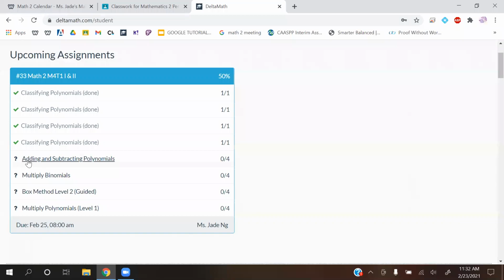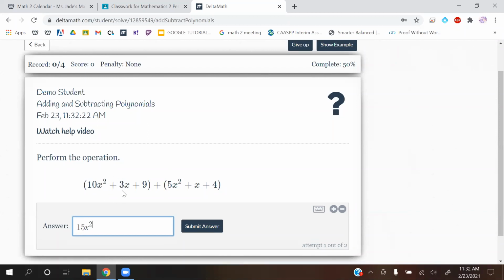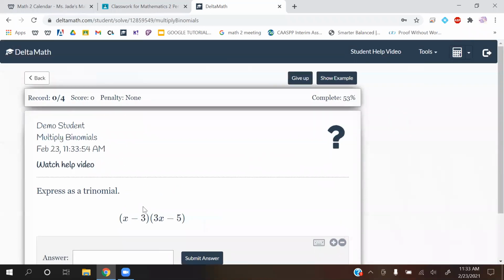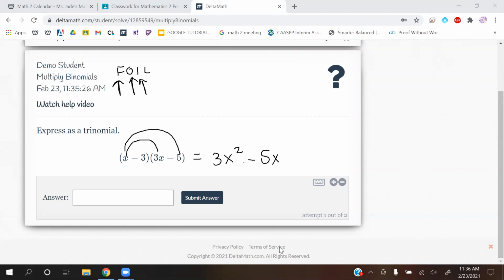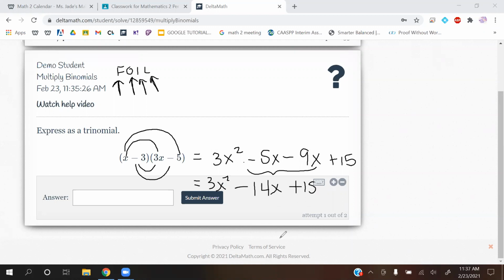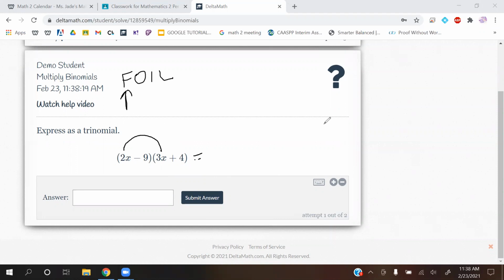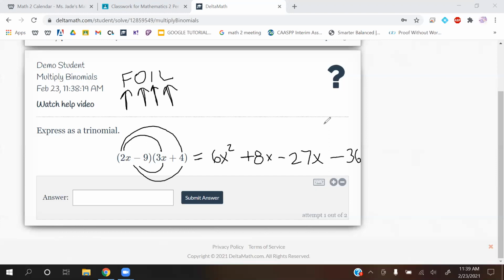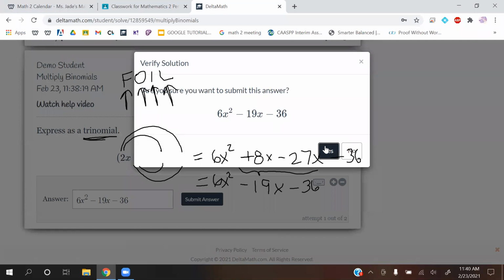M4T1 I&II Adding, Subtracting, Multiplying Polynomials